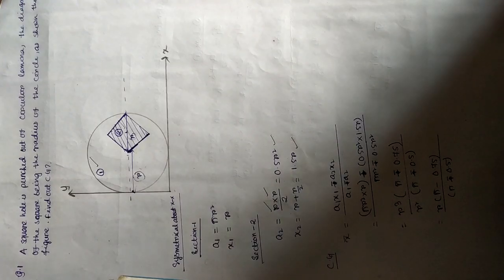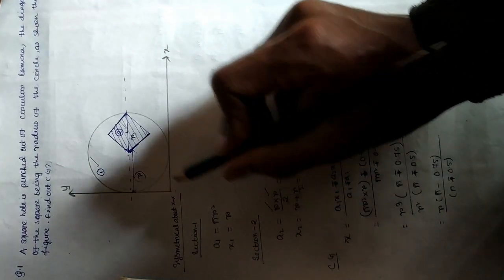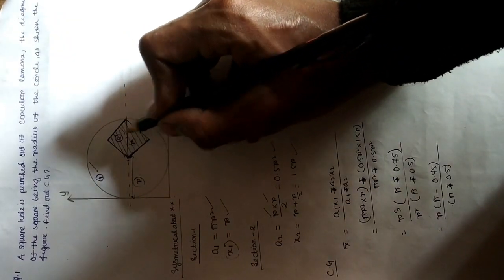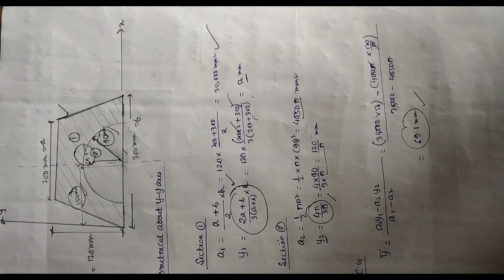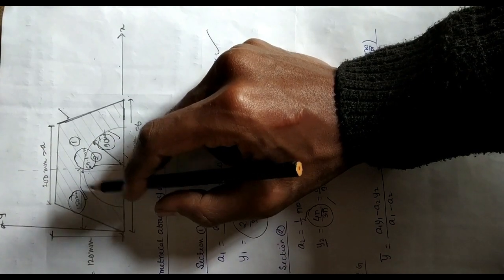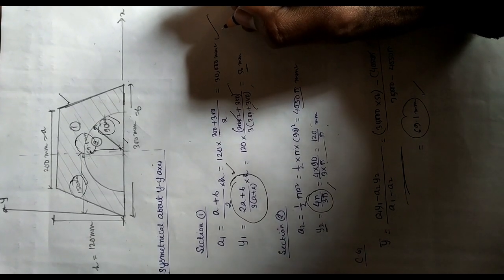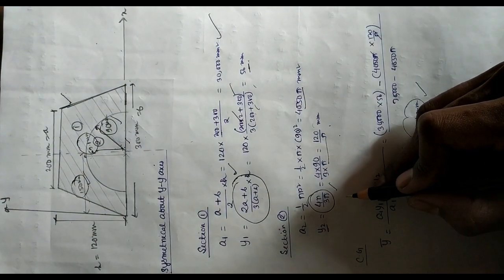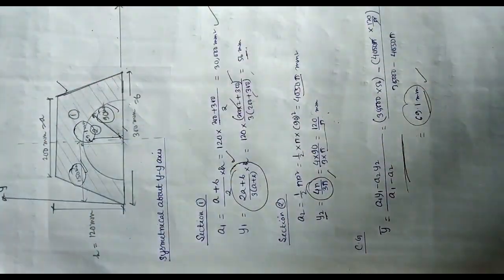Center of gravity